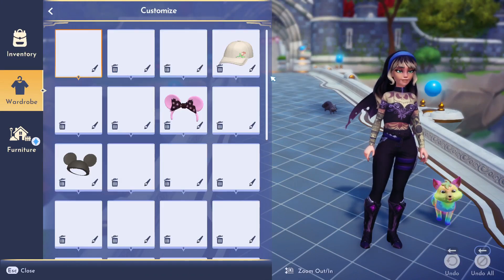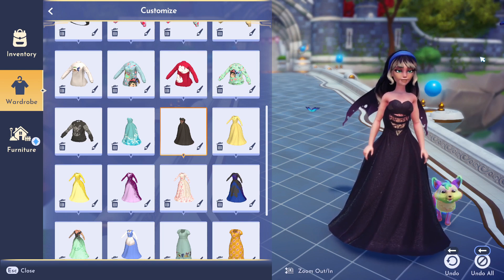How to make LACE CUTOUT dress with TOM in Disney Dreamlight valley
· · ·⋆ ˚｡⋆୨ ʚ♡ɞ ୧⋆ ˚｡⋆· · ·

♡ Hi ♡
It looked like alot of people really wanted to know how I made this Lace Cutout Dress in Disney Dreamlight valley. So here is a super easy tutorial that anyone can follow, I hope it can help out and inspire people to use the Touch of Magic tool!

· · ·⋆ ˚｡⋆୨ ʚ♡ɞ ୧⋆ ˚｡⋆· · ·

If you enjoyed the video please leave a coment and let me know what you thought about the dress and feel free to share your creations if you use this tip in your TOM clothes!

· · ·⋆ ˚｡⋆୨ ʚ♡ɞ ୧⋆ ˚｡⋆· · ·

· · ·⋆ ˚｡⋆୨ ʚ♡ɞ ୧⋆ ˚｡⋆· · ·

· · ·⋆ ˚｡⋆୨ ʚ♡ɞ ୧⋆ ˚｡⋆· · ·